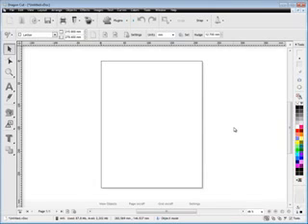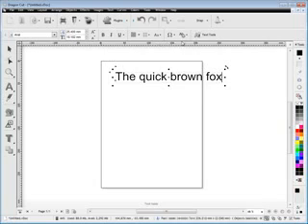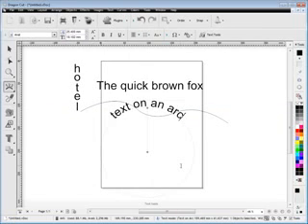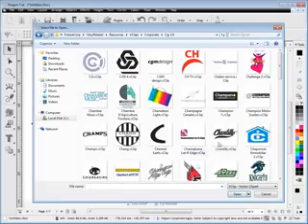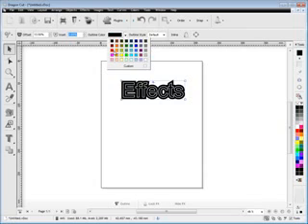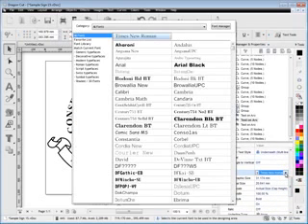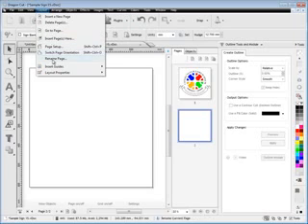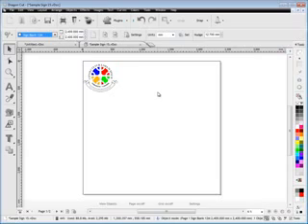Saga Dragon Cut Getting Around Features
Quick Start Guide to getting around Dragon Cut Sign Software for use with your New SAGA Vinyl Cutter.